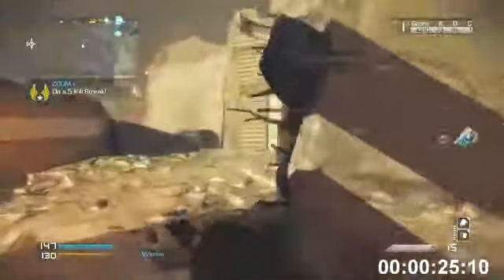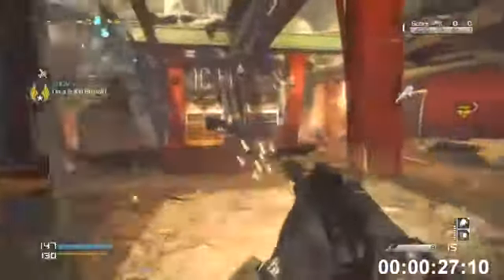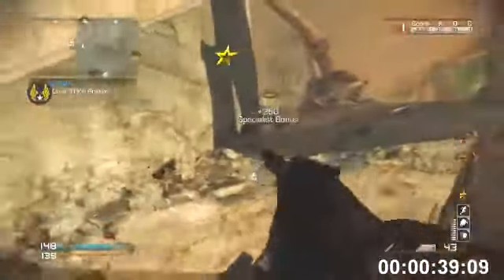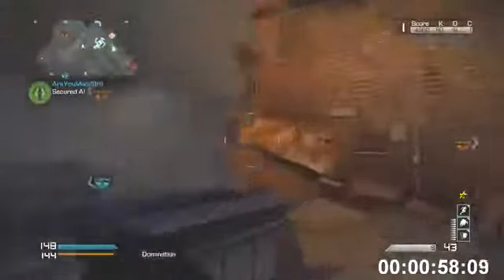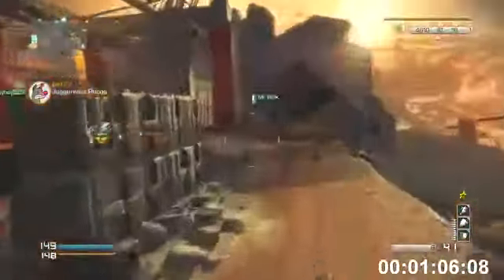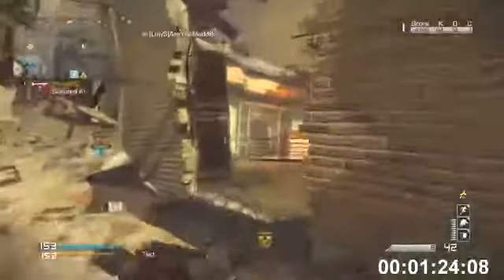COD Ghosts World's Fastest Shotgun KEM Strike 1 49 SOLO w Bulldog by DooM Z00M